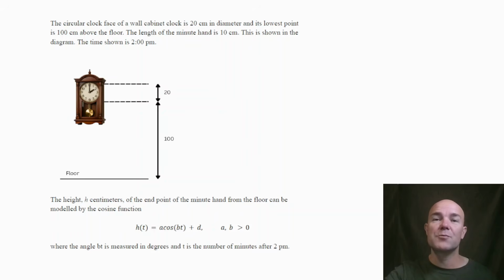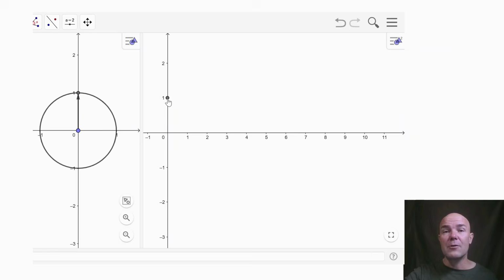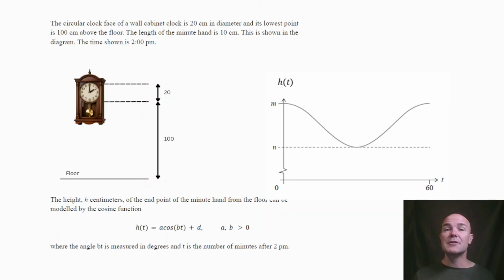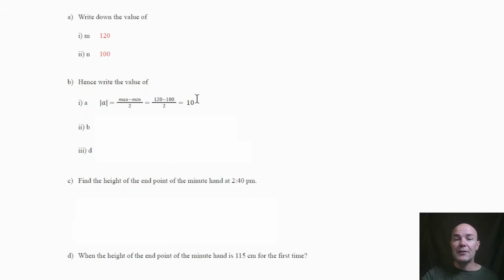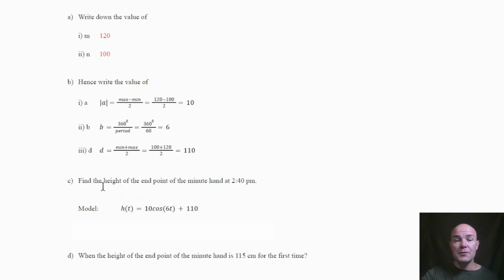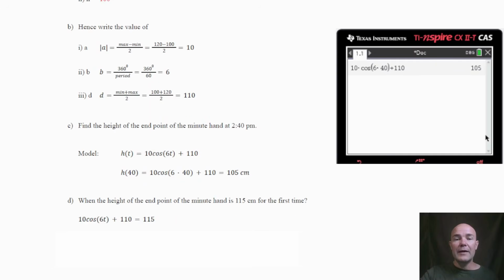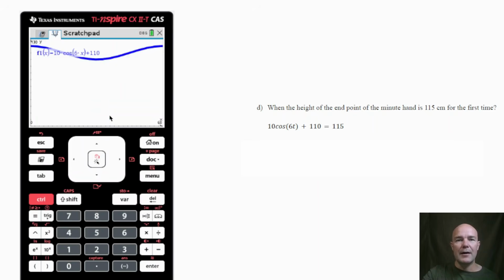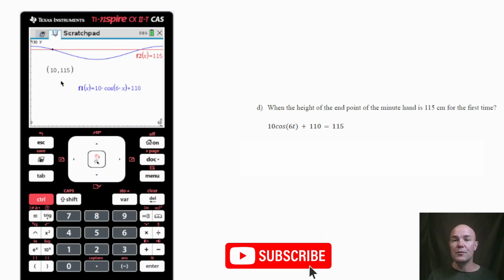Modeling a Clock’s Minute Hand with Cosine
This video explains an exam‑style trigonometry problem about modeling height of the end point of a minute hand in a clock. You’ll see how to set up the function, interpret its parameters a,b and d, and solve the key questions step by step. A clear, concise breakdown for anyone preparing for math exams.